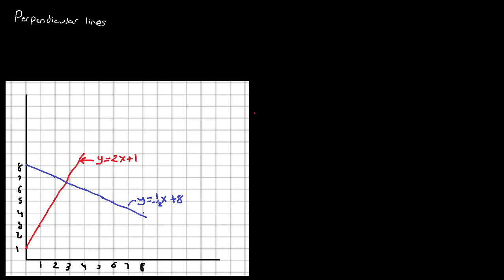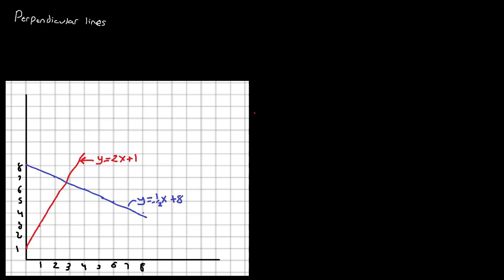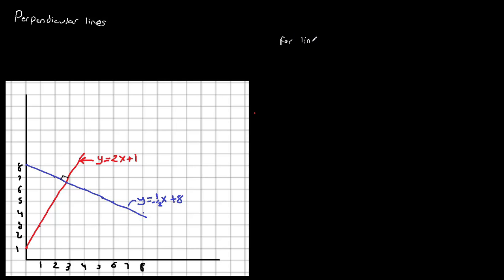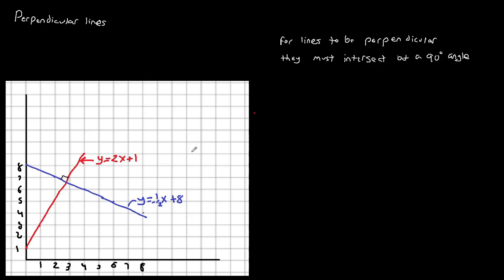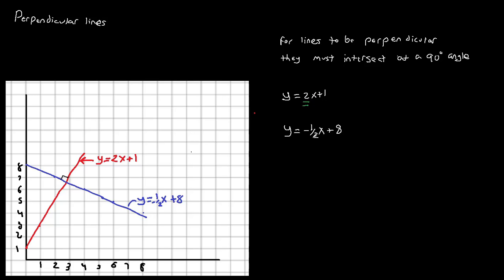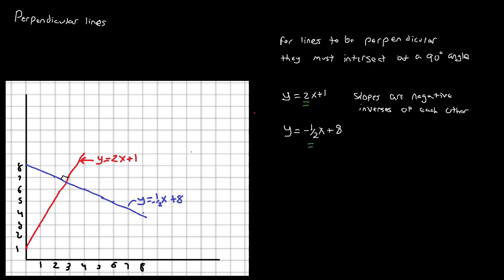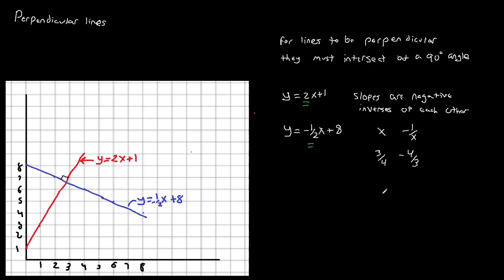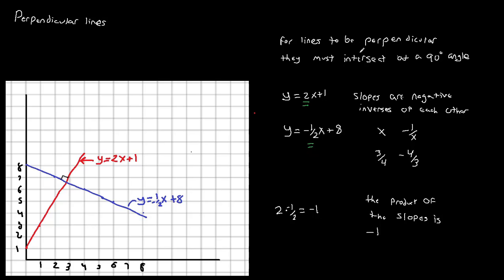Introduction To Perpendicular Lines